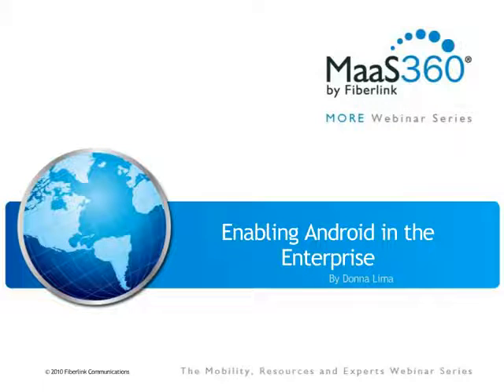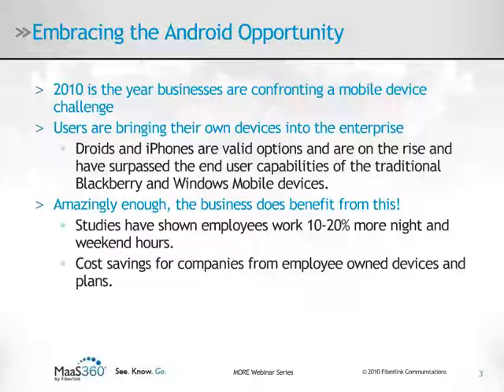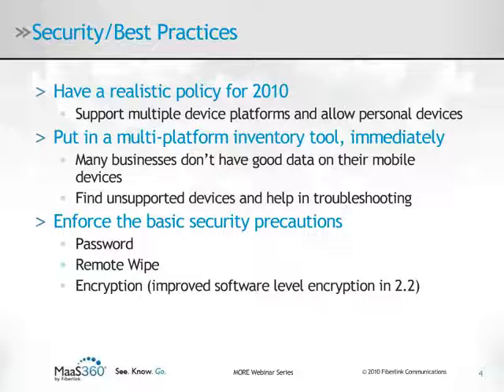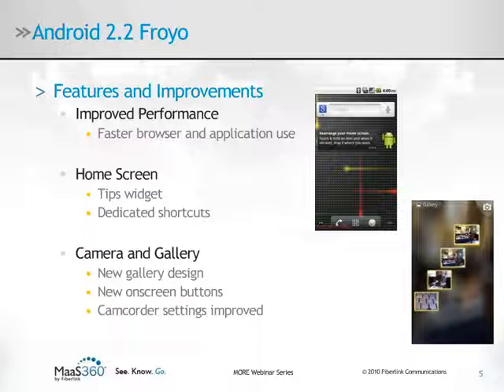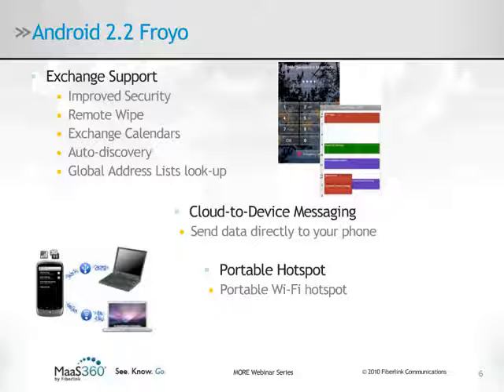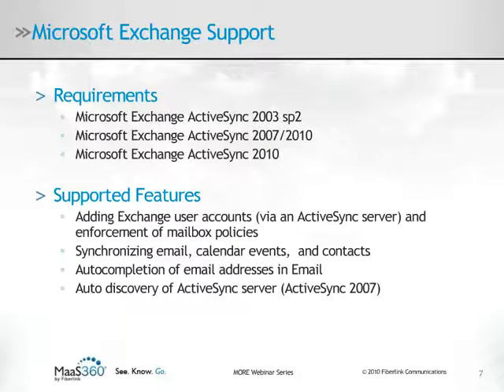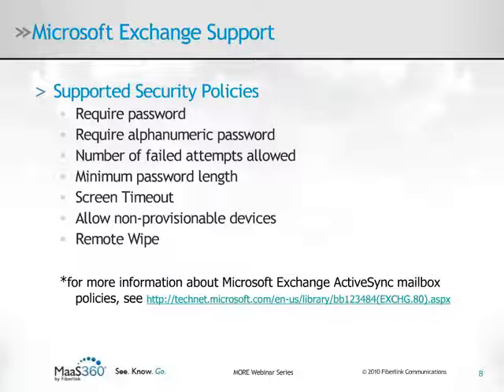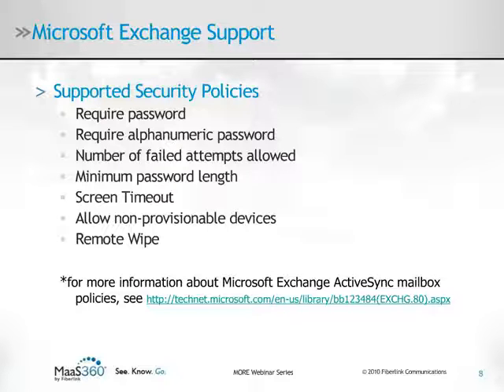Enabling Android in the Enterprise - Part 1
Learn about the new Android 2.2 (Froyo) features and how they will help enable Android in the Enterprise. Donna will provide the best practices to enable your employees to securely access corporate email from their Androids as well as provide a brief demo.